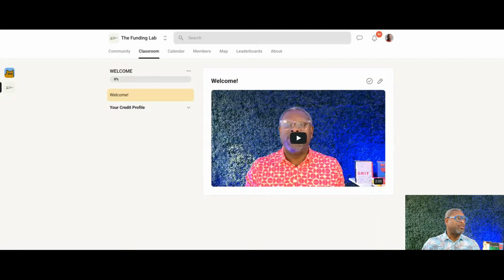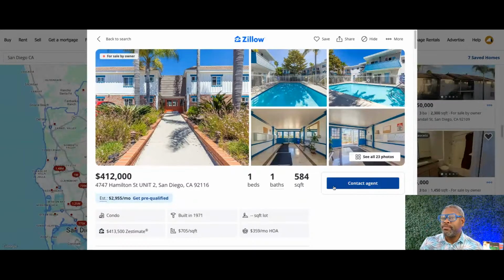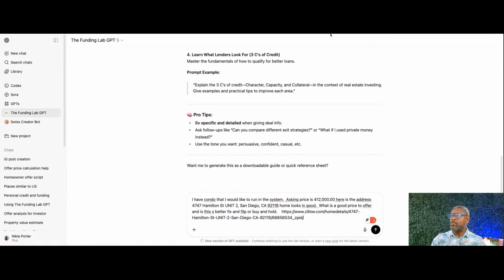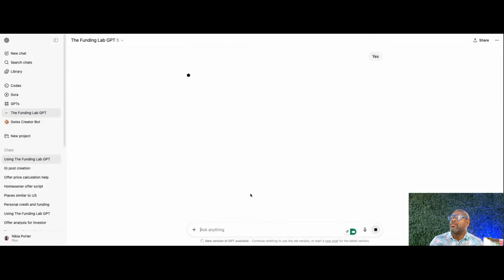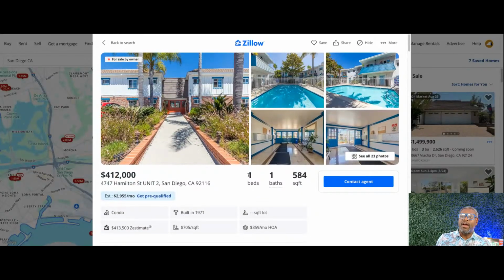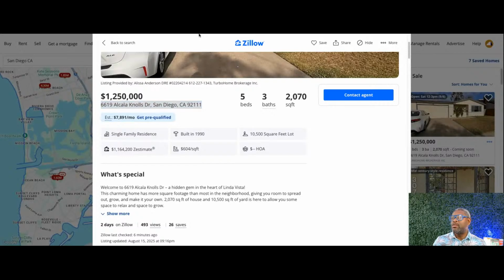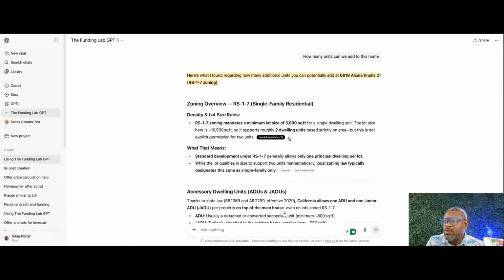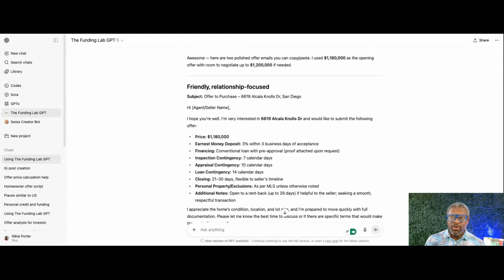“The AI Tool That Breaks Down Real Estate Deals in 60 Seconds”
🚨 **Real estate funding just got an Upgrade. **

You’ve got the vision.
Now you need the *strategy, scripts, and structure* to fund it.

Inside **The Funding Lab Skool**, you’ll get access to the custom-built **Funding GPT** — your AI-powered analyst that breaks down deals, communicates with lenders, and preps you for funding success in seconds.

🧠 Just dropped:

**📊 Real Estate Deal Analyzer**
Plug in your numbers. Get a full financial breakdown + strategy comparison.

🛠️ “Analyze this deal for me — fix & flip vs buy & hold with value-add.”
→ Property: 123 Main St
→ Purchase: \$250K | Rehab: \$50K | ARV: \$400K
→ Rental Income: \$2,500/mo | 80% LTV @ 4% | 30-year term

The GPT will break it *all* down — cash flow, equity, ROI, lender positioning, and more.

🎯 Whether you're pitching partners, evaluating risk, or lining up capital…

→ **This is the unfair advantage the pros use.**

🔓 Join The Funding Lab Skool
Tap into smarter strategies, sharper tools, and a network that funds fast.